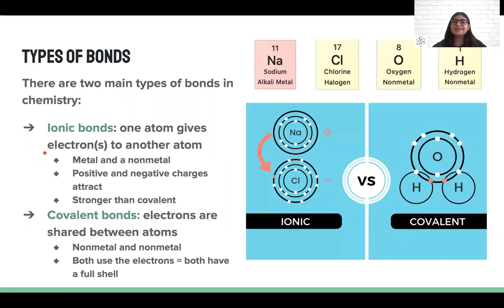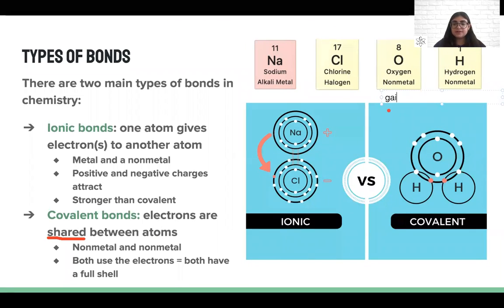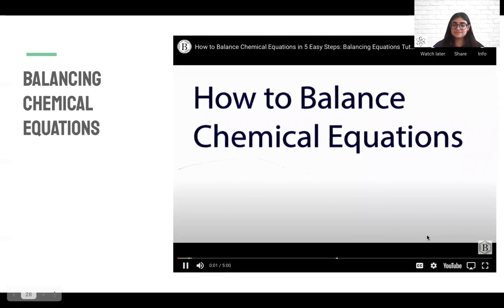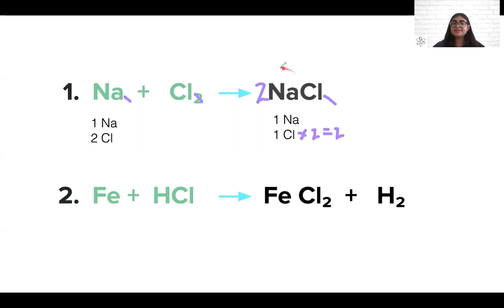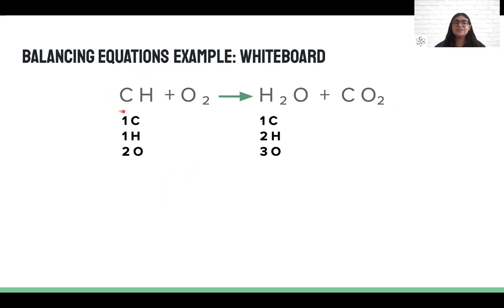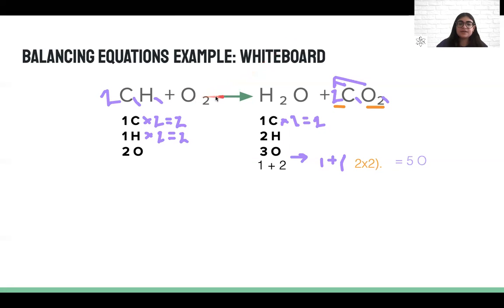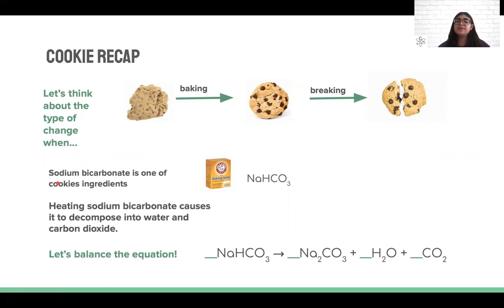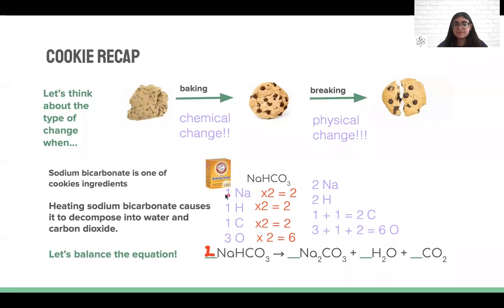Introduction to Chemistry and Cookies: Day 1 Part 2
Visit steminplace.com to sign up for Intro to Chemistry and Cookies and other free virtual summer camps for middle schoolers!